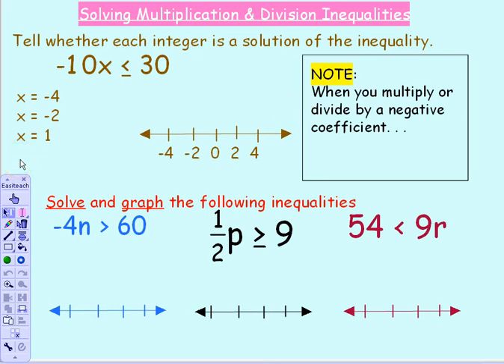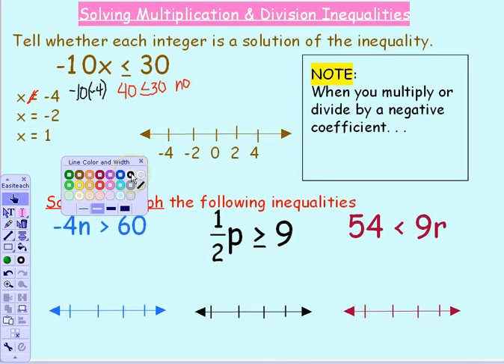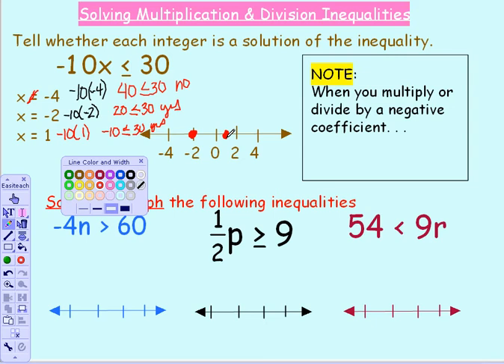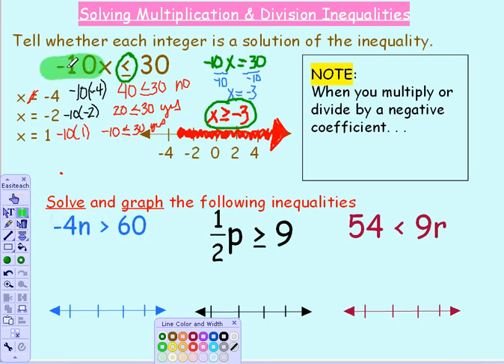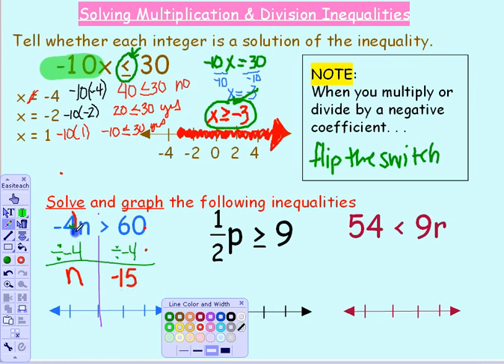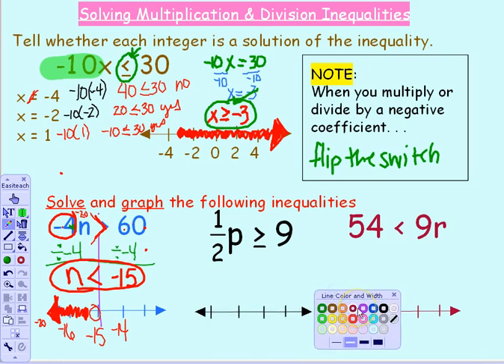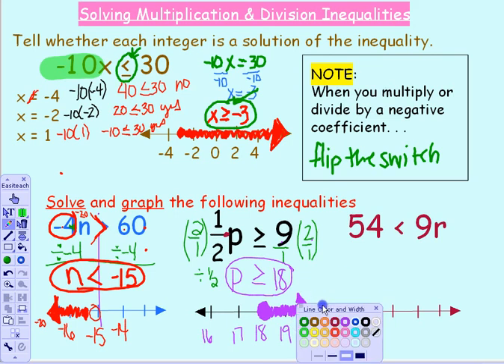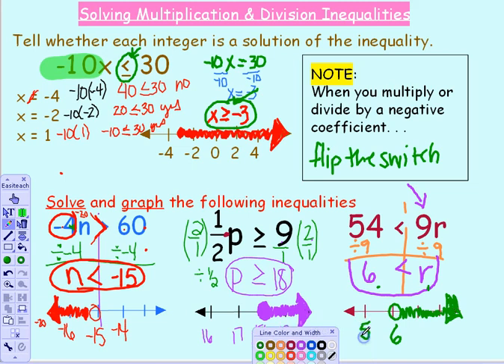EGJH Math solving mult.divide inequalities KempMadden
This video explains solving inequalities involving multiplication and division.